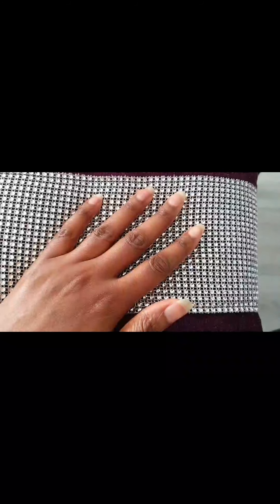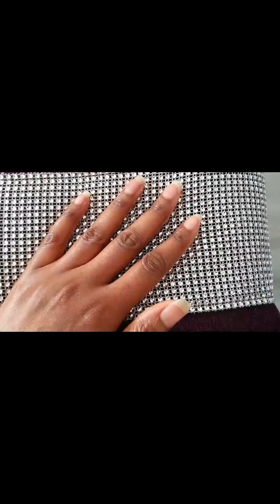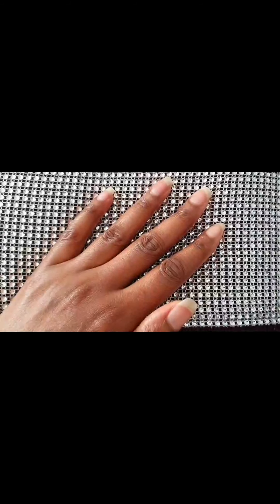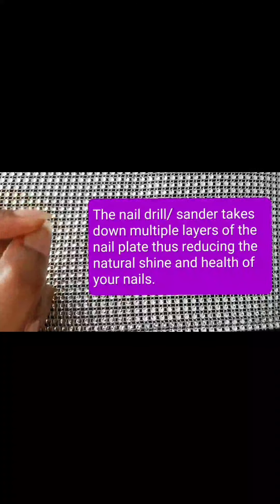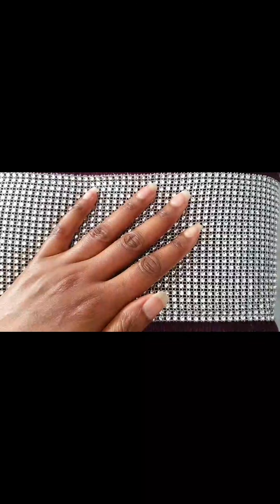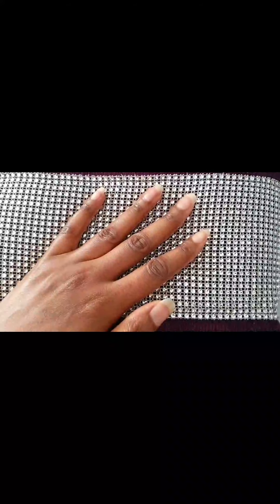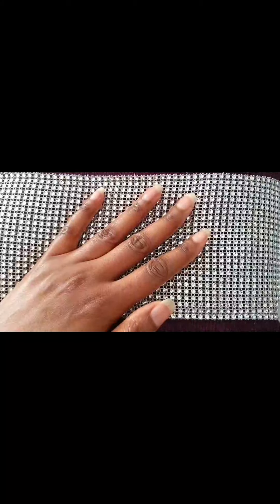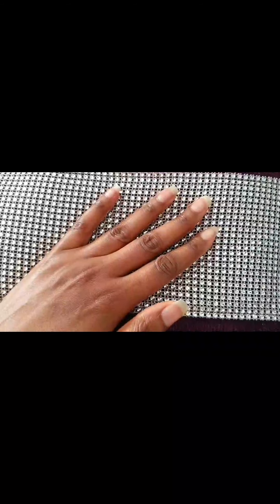vs acrylic | natural nails vs fake | natural nails vs artificial nails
Natural Nails vs Acrylic nails 2021 HOWTO video Explaining the pros and cons on natural nails vs artificial nails.

All too often we are pressured into having fake things in life. Time to embrace our natural beauty.

Peace and love to all.

ShadaeP. Xxx

Time stamps
0:00 intro
5:24 damage caused
8:00 pricing
10:17 end

Hi everyone welcome❤

Bringing you beneficial knowlegde and inspiration/ we can learn together.

I believe one can learn and increase in knowledge from a variety of different sources. Whether it be from motivational quotes, inspirational words or how to's. No knowledge is wasted.

How to videos that will help you along the way doing everyday tasks but in my own unique way a little outside the box. Great ideas that you may not normally think of. Brilliant results every time.

When I see something that inspires me, or I find an easier way of doing something.  It's nice to share it with others.

 If I get something good, I also want that same good thing for others too. (Share the love).

We can uplift each other and bring smiles to peoples faces in a variety of different ways.

Many thanks for taking the time to watch my videos.

Be sure to leave me some comments, as I love hearing from you and enjoy responding to all of them.

Like if you like 👍 lol 😃

 Peace and love to all. X